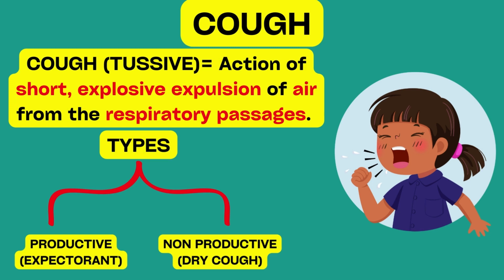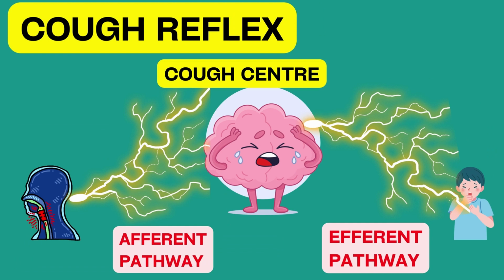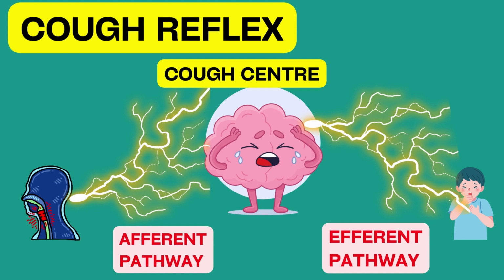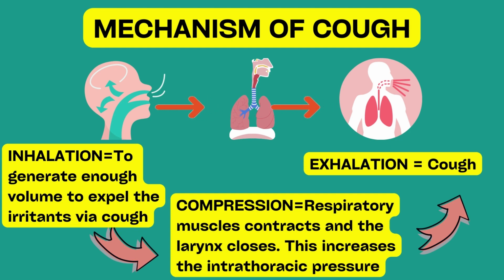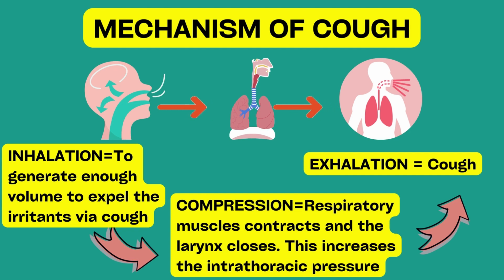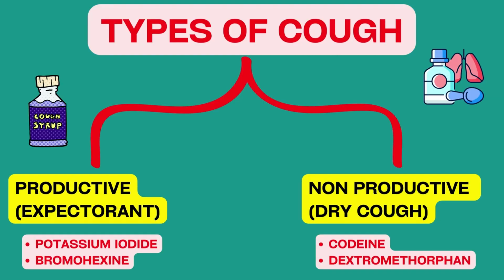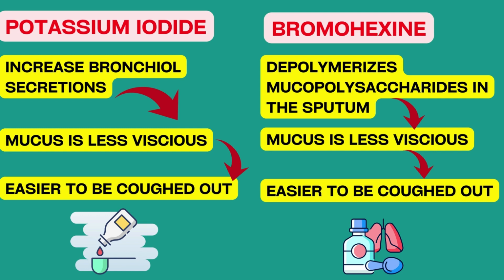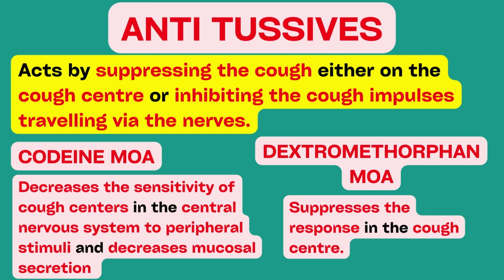OVERVIEW of cough and PHARMACOLOGY of cough medications EXPLAINED!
In this video, Dr.Shathis talks about what is cough, the cough reflex, mechanical action of cough and last but not least the pharmacology of anti tussives and expectorants.